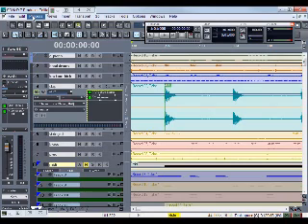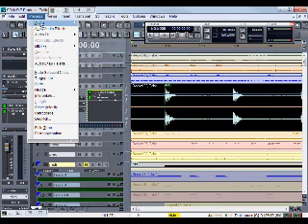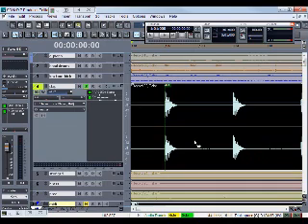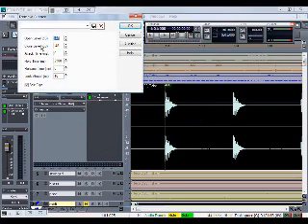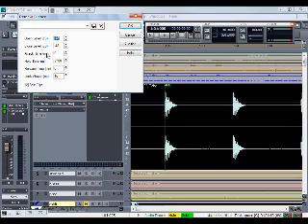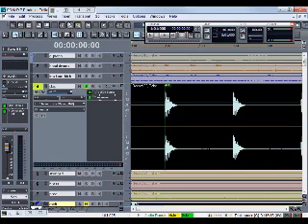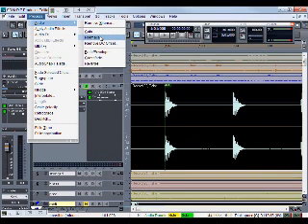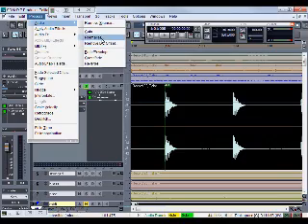Cakewalk Sonar beginer tips by Big Grime Vol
I just talk about normalize, and the remove silence feature under process on the tool bar